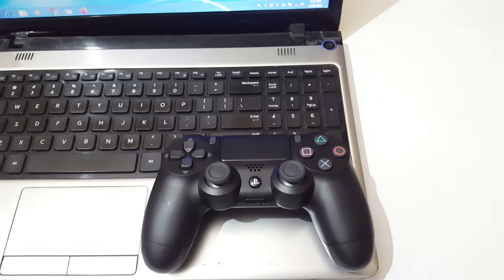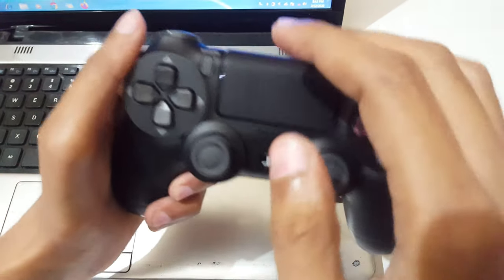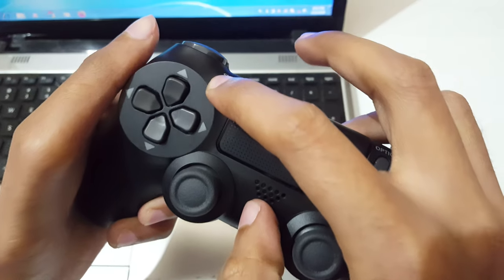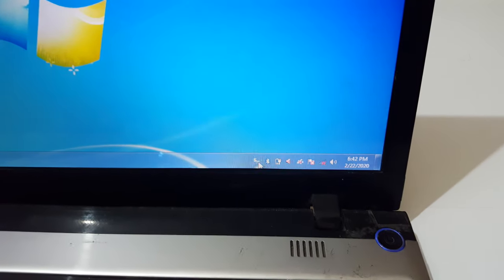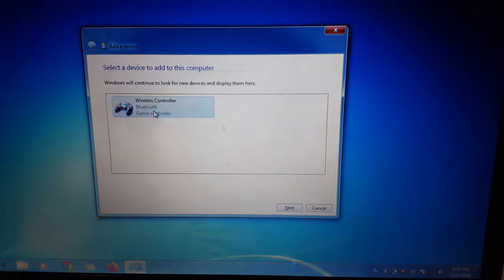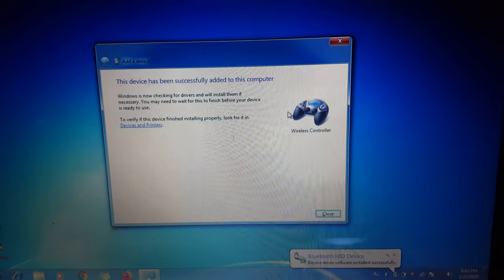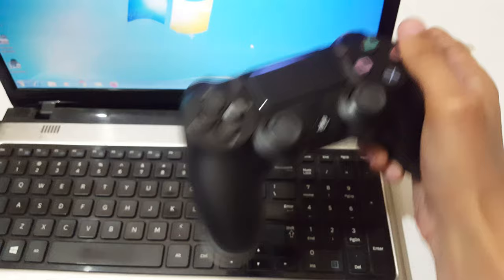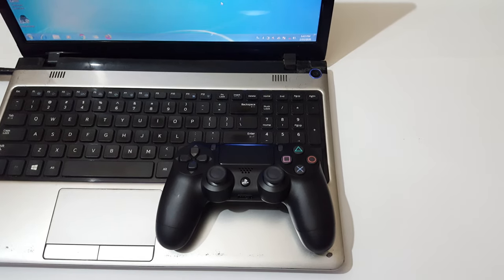How to Connect PS4 Controller to Laptop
How to connect PS4 Controller to Laptop. By this method you can Pair your PS4 Controller to Laptop Easily.

PS4 Controller